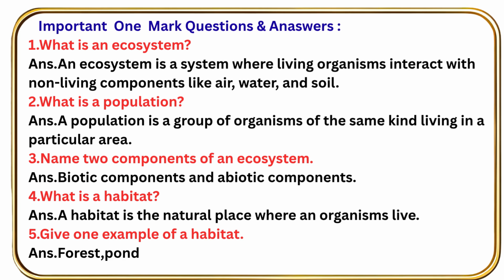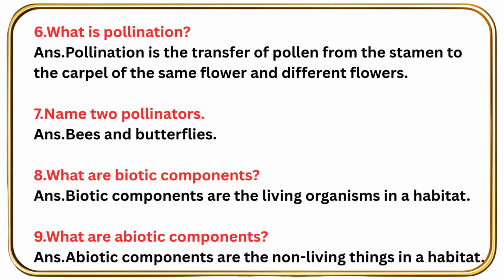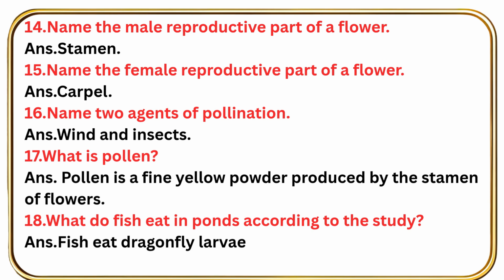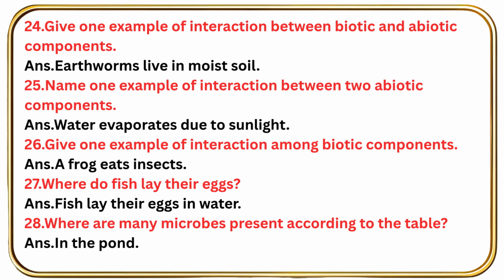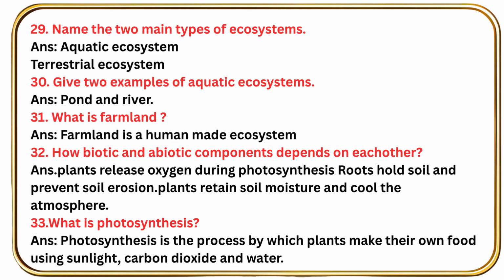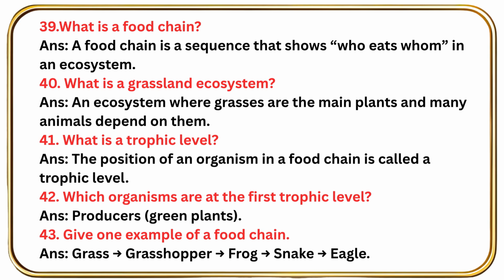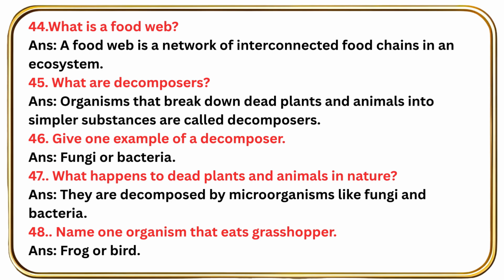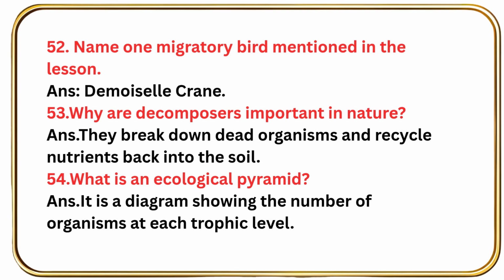Class 8| Science|Curiosity|CBSE| Chapter 12|Important| 1 mark Questions & Ananswers|NCERT